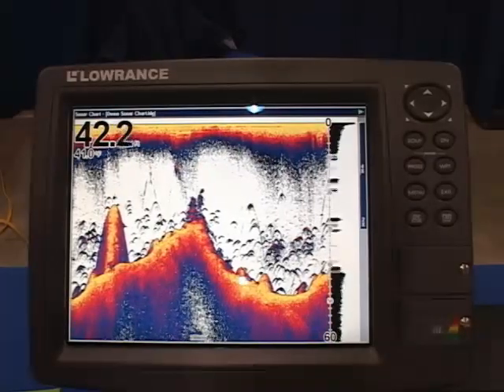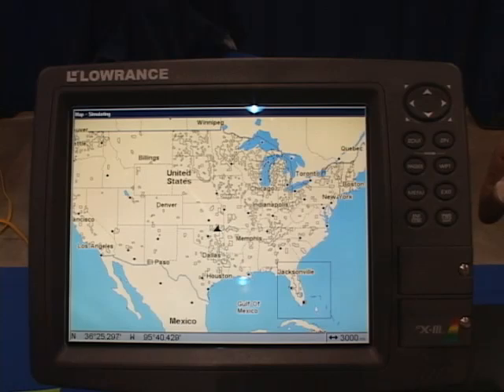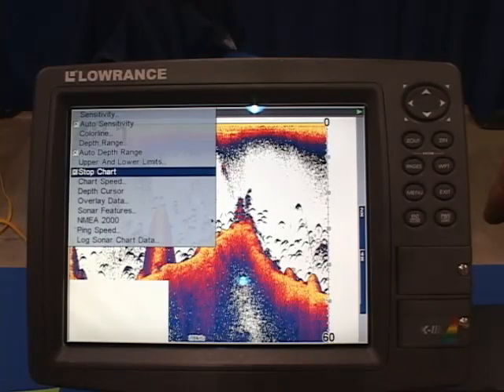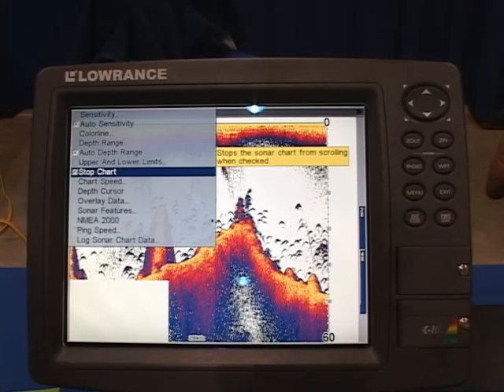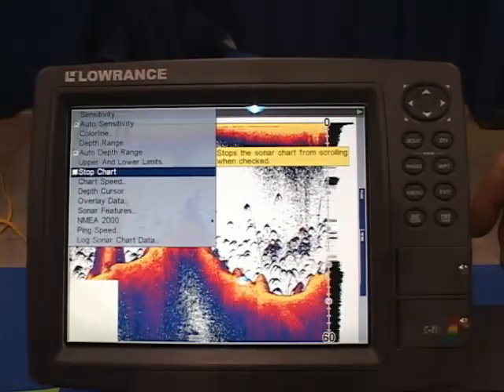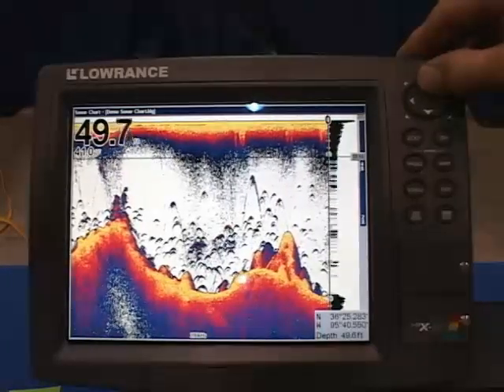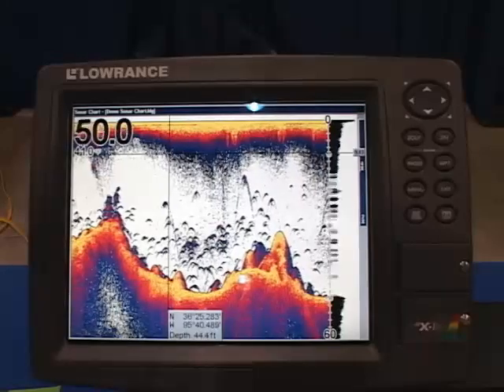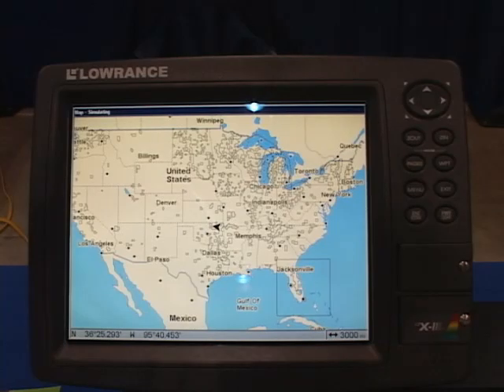Basic Settings on your Lowrance Unit from "The Professor"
Basic settings on a 111HD from Wilson Frazier, "The Professor"